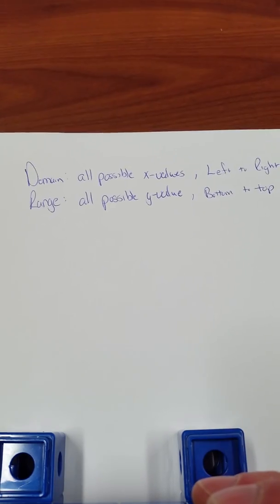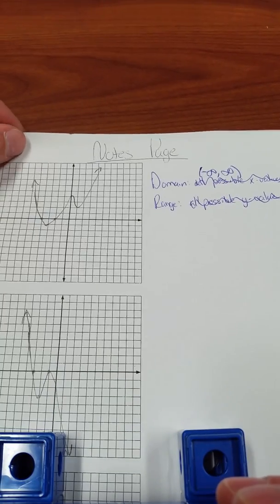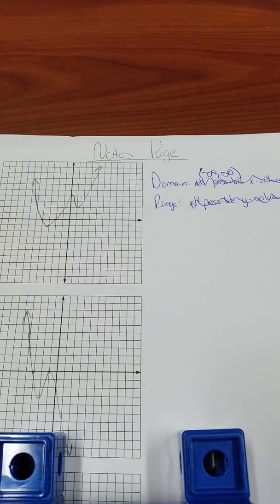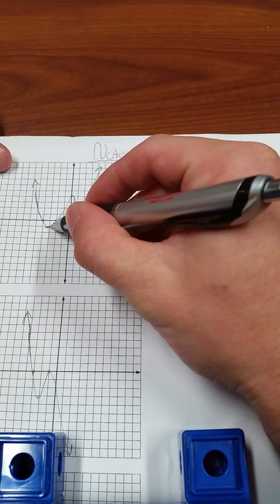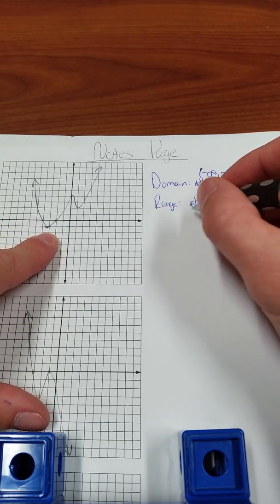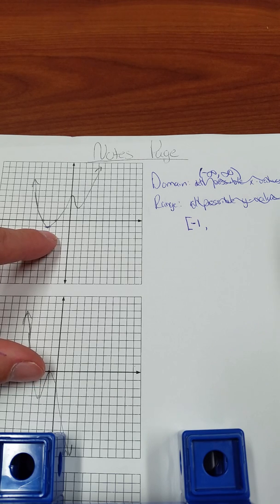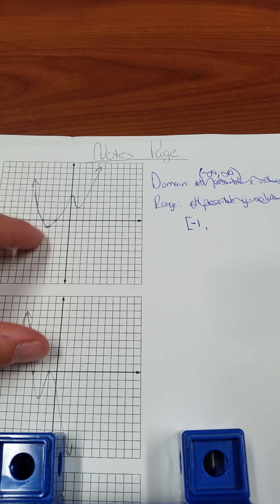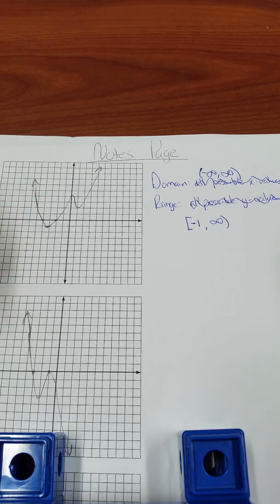Unit 4: Domain and Range of polynomial functions